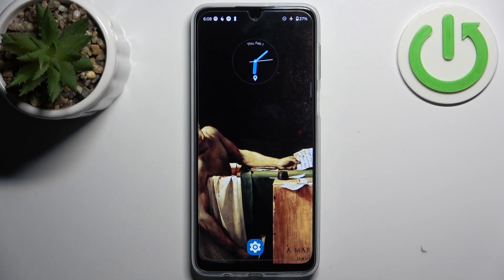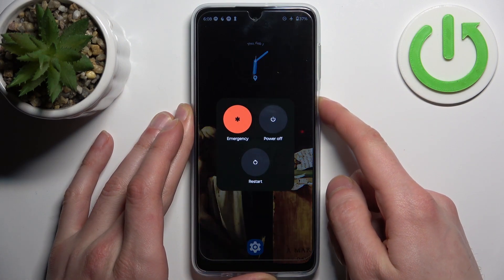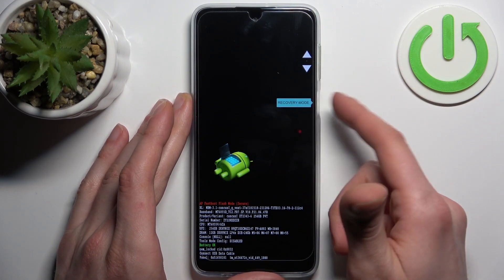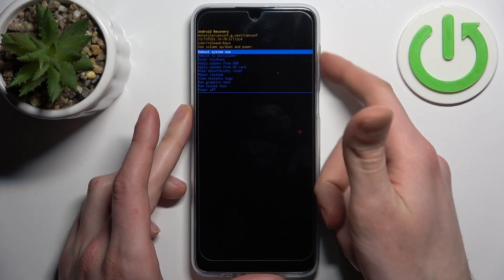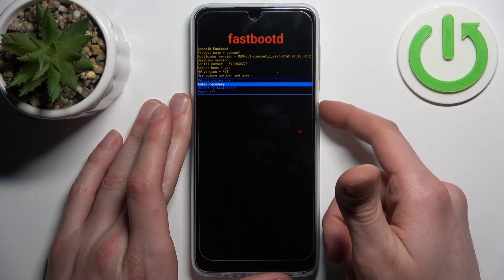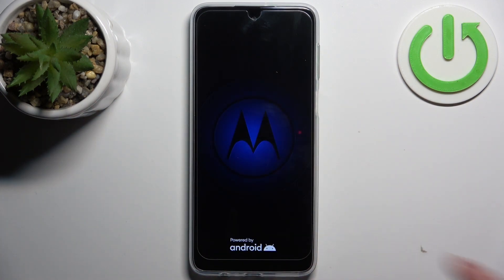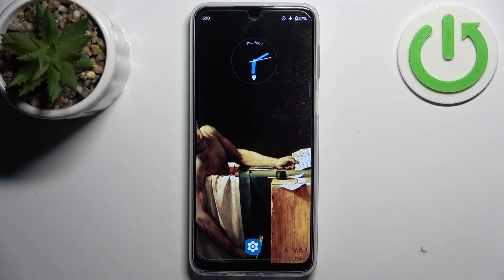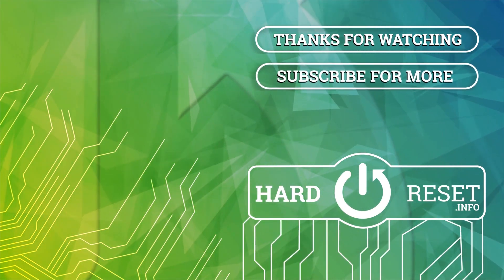How to Enter Fastboot Mode on MOTOROLA Moto G34?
Find out more:
Entering fastboot mode on your MOTOROLA Moto G34 is essential for performing various advanced tasks such as unlocking the bootloader, flashing custom ROMs, or installing custom recoveries. Fastboot mode, also known as bootloader mode, provides access to low-level functions of the device, allowing users to interact with the bootloader and perform operations not available during normal device operation. This tutorial offers detailed, step-by-step instructions on how to enter fastboot mode on the MOTOROLA Moto G34, ensuring users can access the necessary features safely and effectively.

What is fastboot mode, and why is it important for users of the MOTOROLA Moto G34?
What are the prerequisites for entering fastboot mode on the Moto G34, if any?
Can fastboot mode be accessed directly from the device's settings menu, or does it require specific key combinations during boot-up?
Are there alternative methods or tools for entering fastboot mode on the Moto G34, such as using ADB commands from a computer?
What precautions should users take before entering fastboot mode to prevent data loss or other issues?